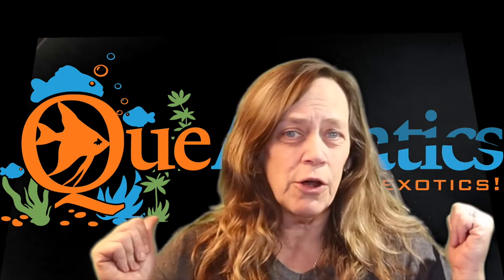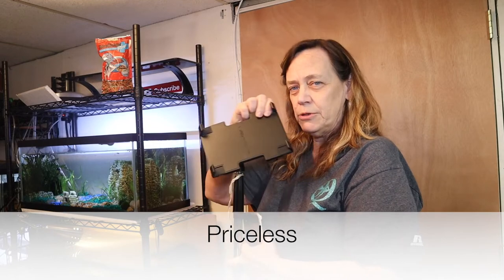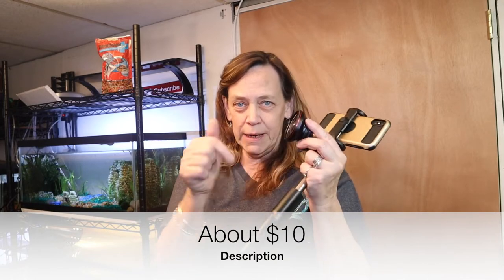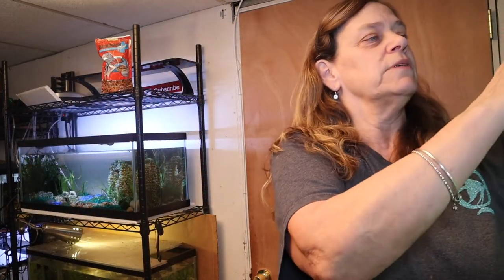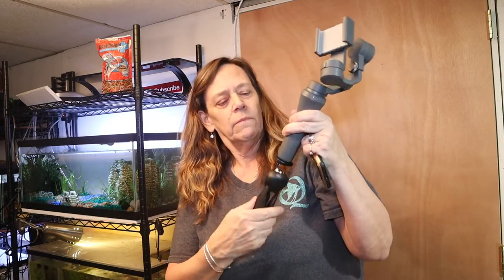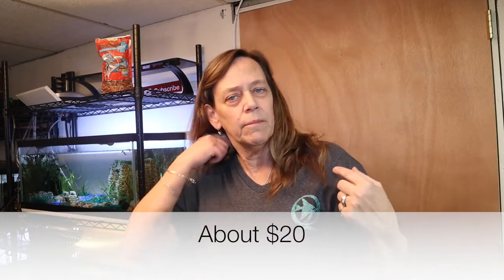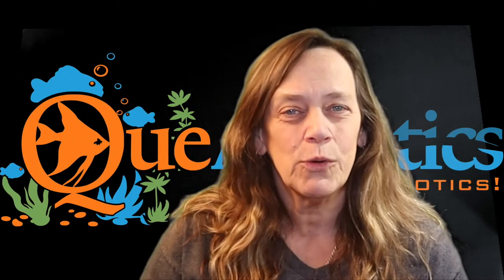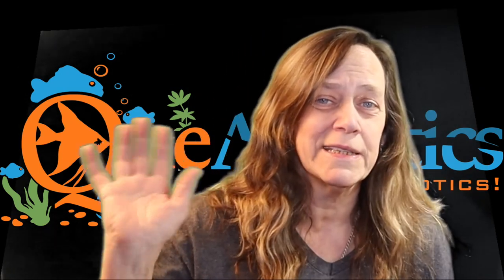Fishtubers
Fishtubers equipment used in my first year.